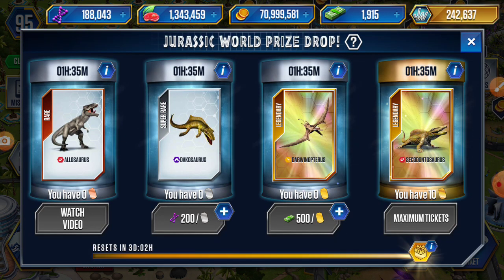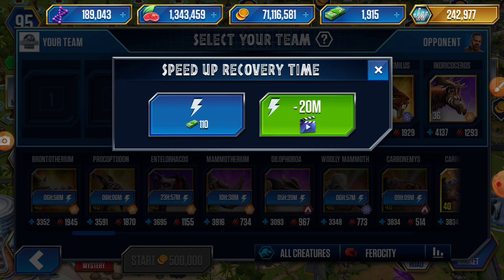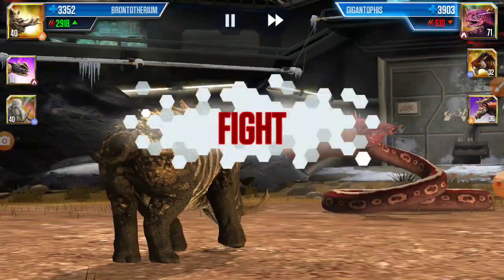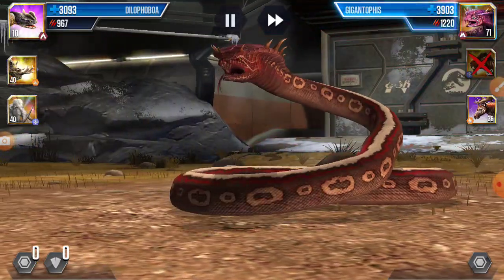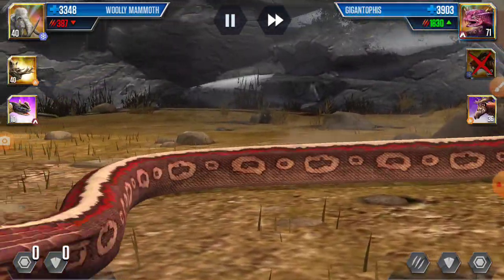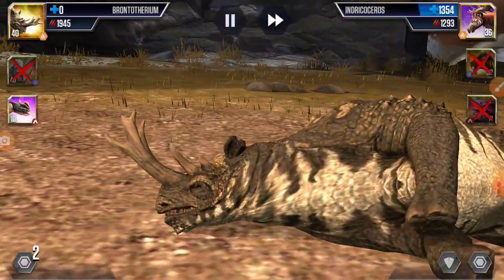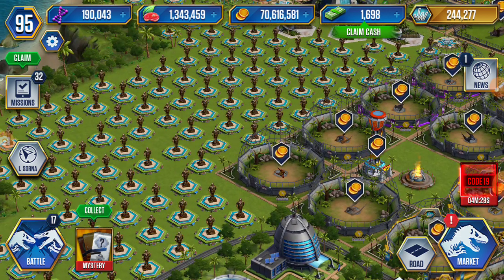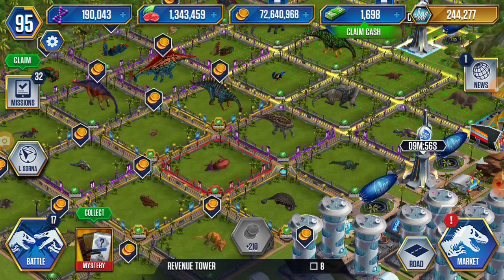UINTATHERIUM UNLOCKED - JURASSIC WORLD THE GAME NEW YEAR EVE 2022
In This Video We are Going To see UINTATHERIUM UNLOCKED - JURASSIC WORLD THE GAME NEW YEAR EVE 2022 SPECIAL